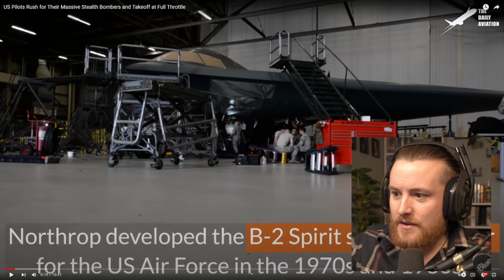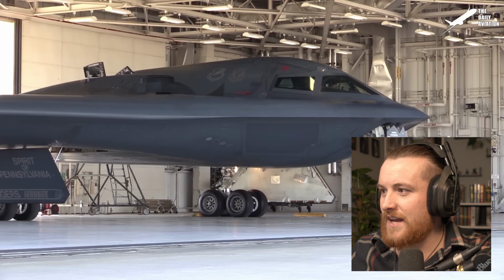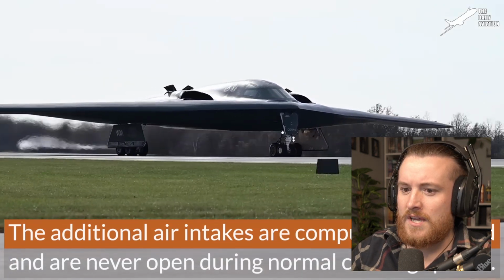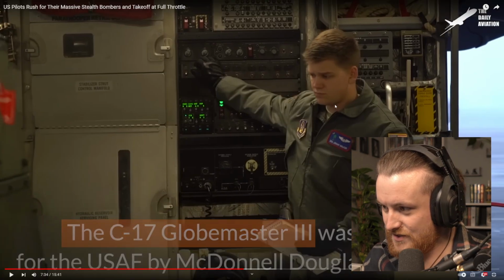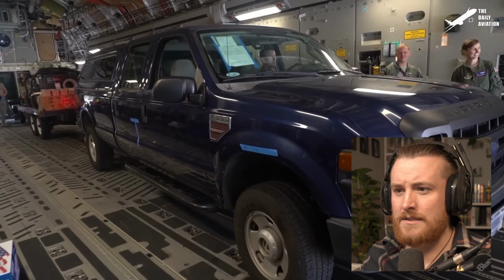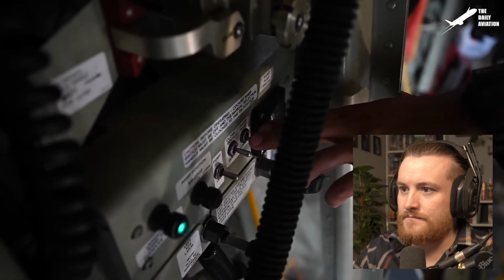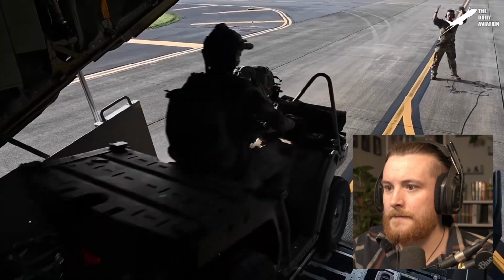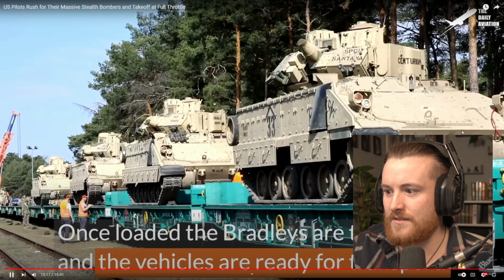Royal Marine Reacts To US Pilots Rush for Their Massive Stealth Bombers and Takeoff at Full Throttle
MY EQUIPMENT:
Key Board
Audio mixer

Favorite Books:
Norse Mythology: Neil Gaiman

The Way of Kings: Brandon Sanderson

Breath: James Nestor

We Are Nature: Ray Mears

The Last Kingdom: Bernard Cornwell